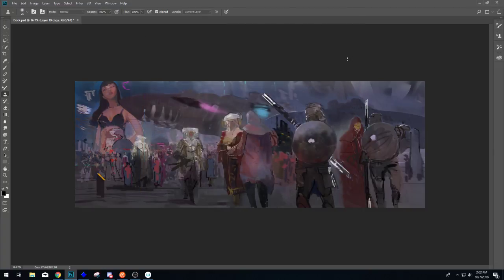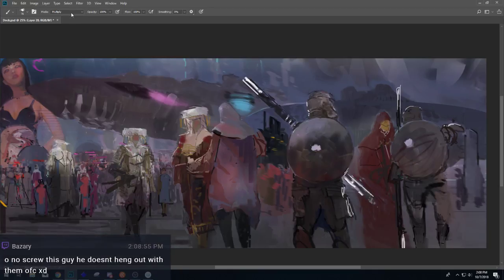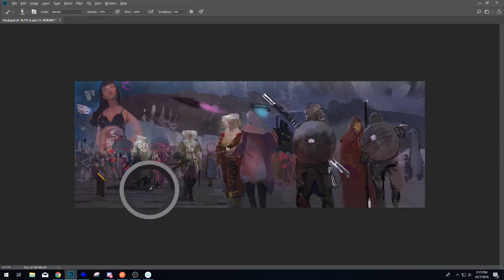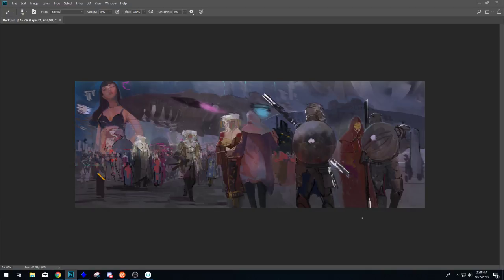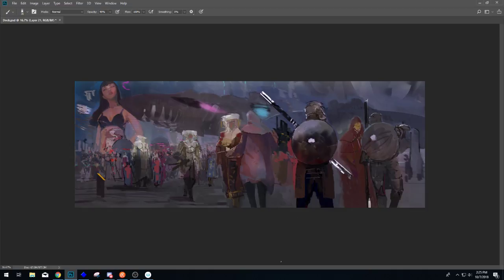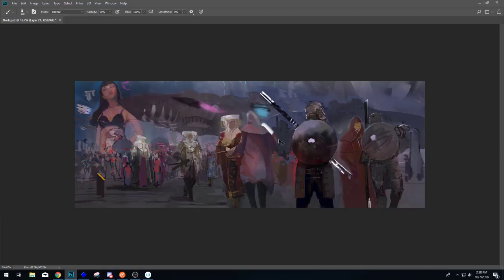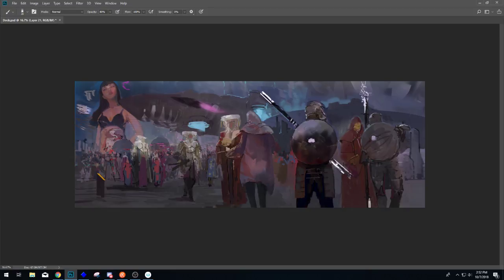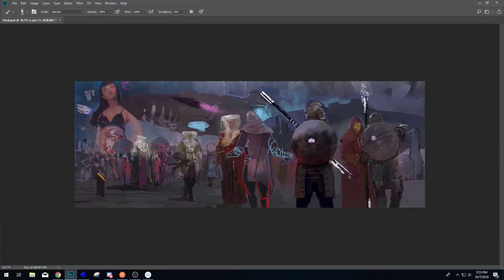Darnis Art Live Stream